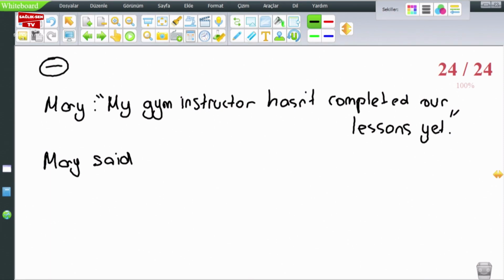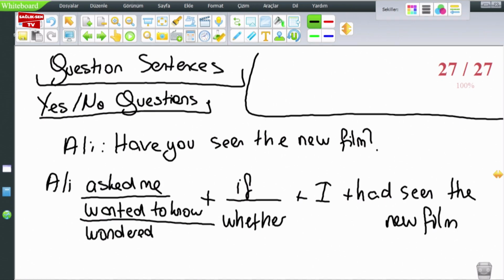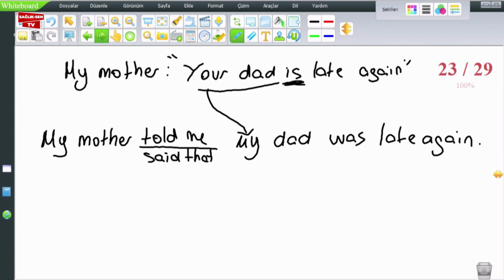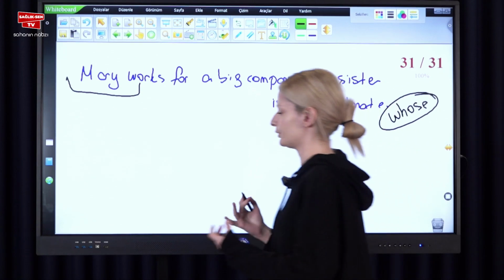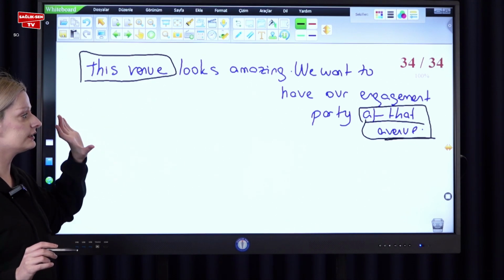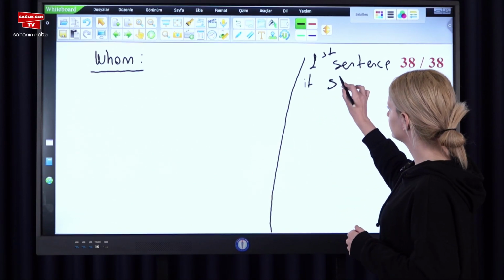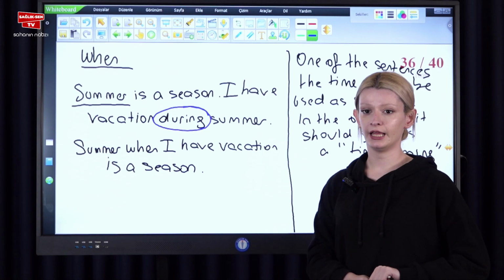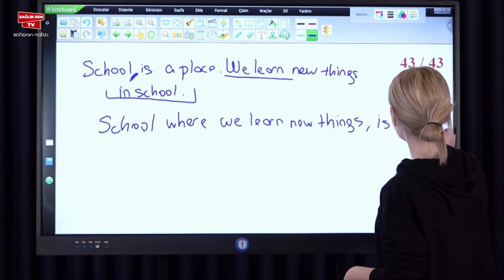Sağlık-Sen Online İngilizce Dersleri Kur: B-2 Ders: 37-38